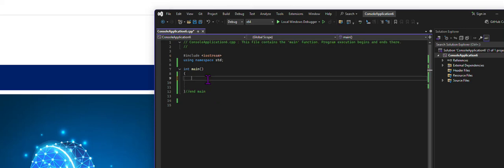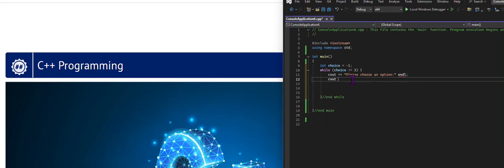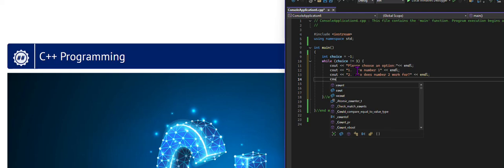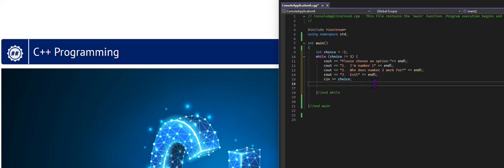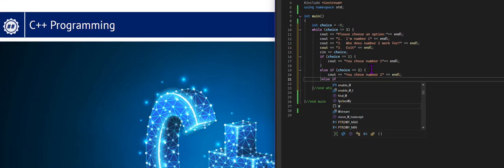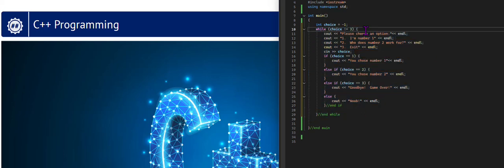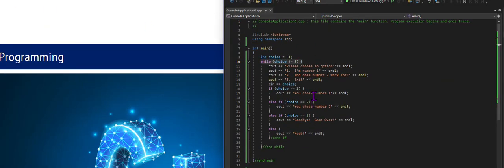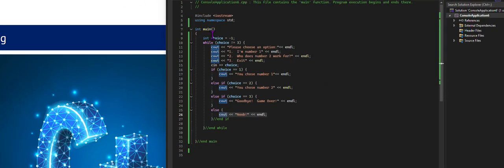Loops With Ifs in C++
Scott Mounger explains using if statements with ifs in C++